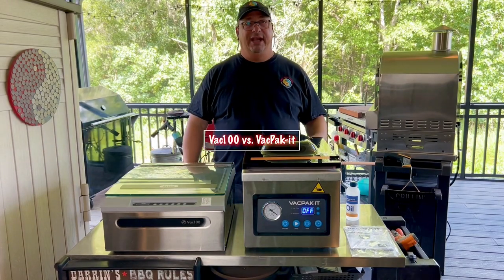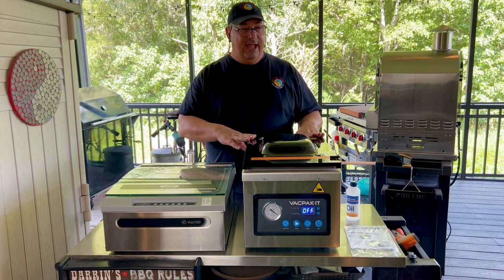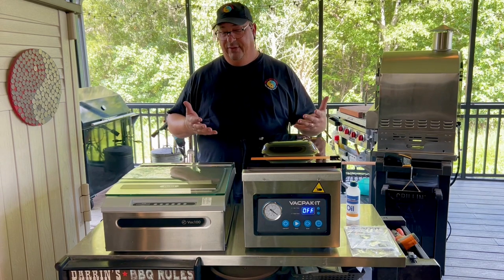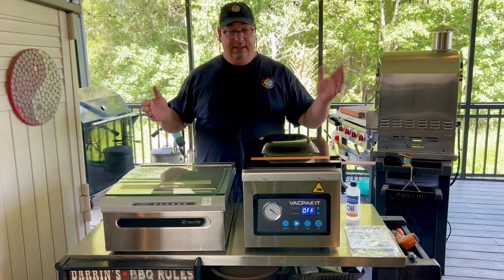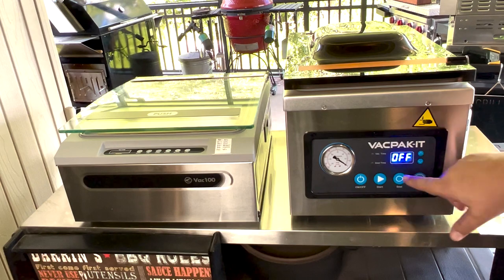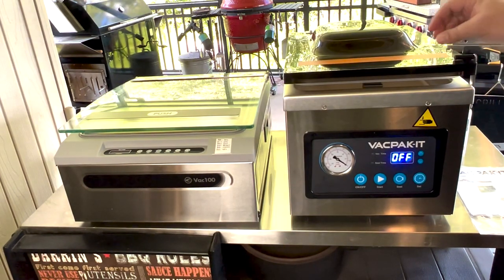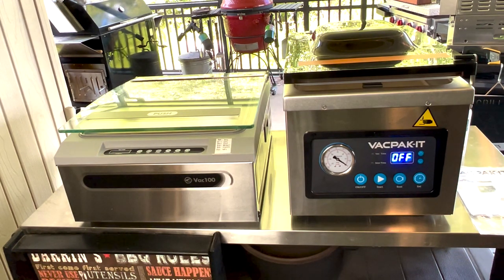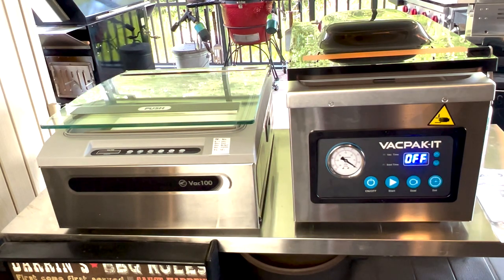Vac100 Chamber Sealer vs VacPak-it Chamber Sealer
In this video I point out the differences between the Vac100 and the VacPak-it chamber vacuum sealers. BUT this video is short due to the VacPak-it being pretty much the same unit as the MEAT! Your Maker chamber sealer I compared to the Vac100

Check out the Vac100 and get $100 off the price by using the code "Fireandwater" at checkout!